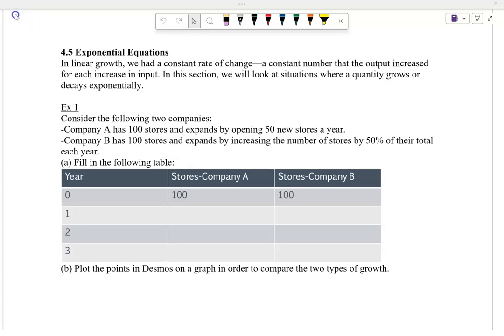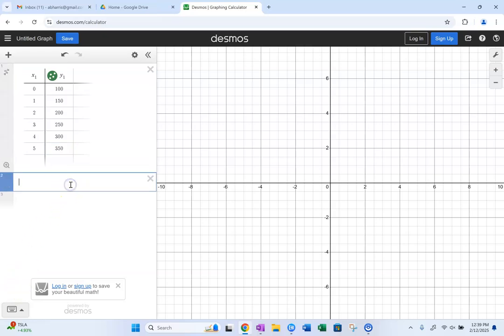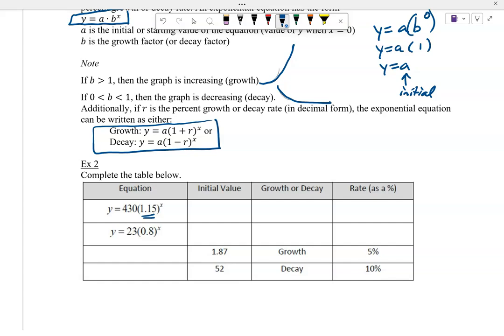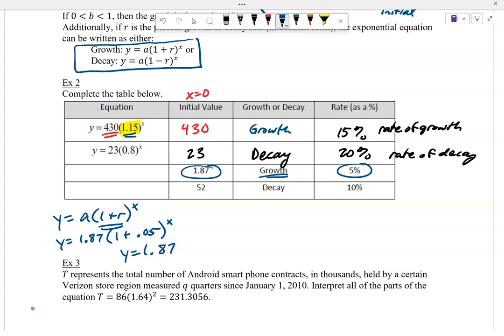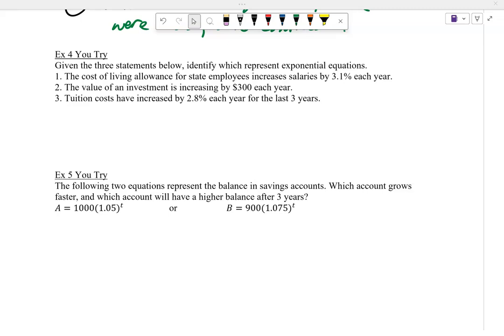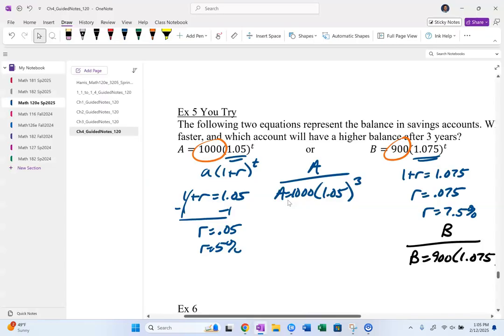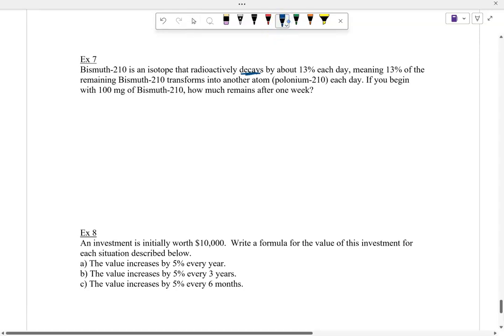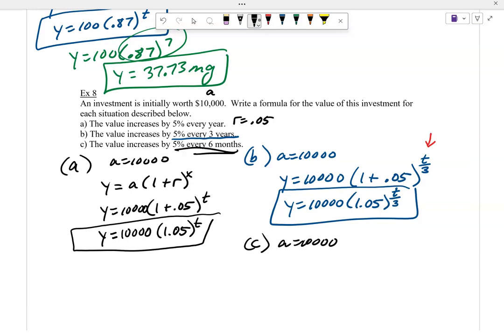120 4 5